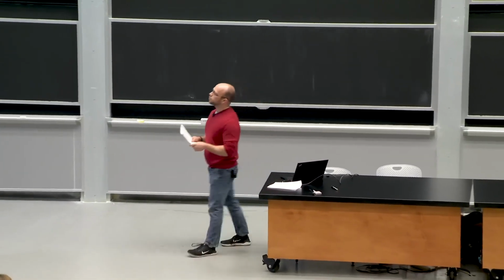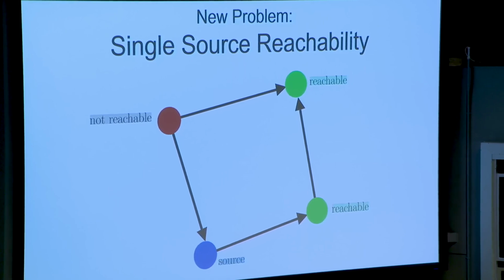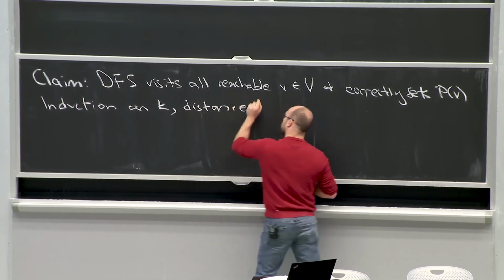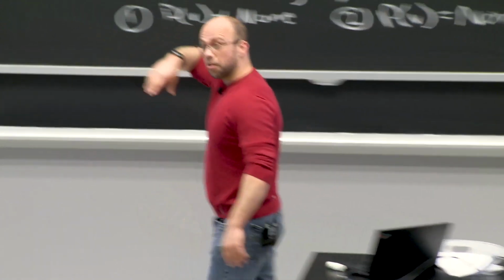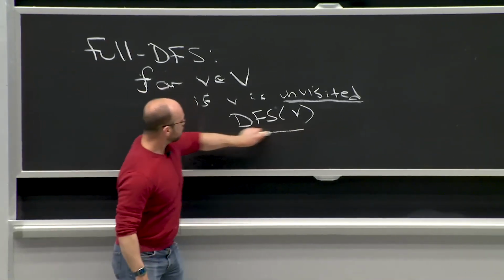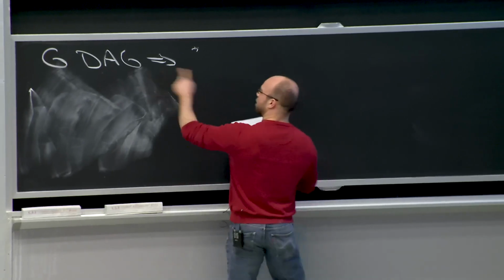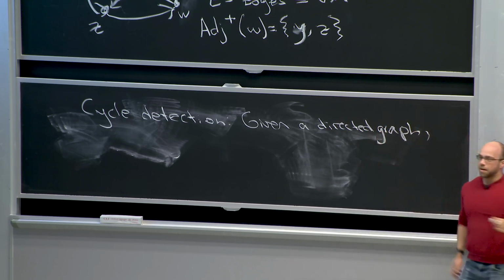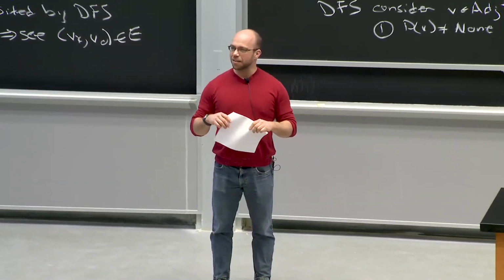Busca em Profundidade (Aula 10) - Introdução a Algoritmos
Esta aula se baseia na palestra anterior sobre a busca em largura (BFS) introduzindo a busca em profundidade (DFS) e as variações completas de BFS e DFS. A palestra continua com ordenações topológicas e detecção de ciclos.

Instrutor: Justin Solomon
Créditos: MIT